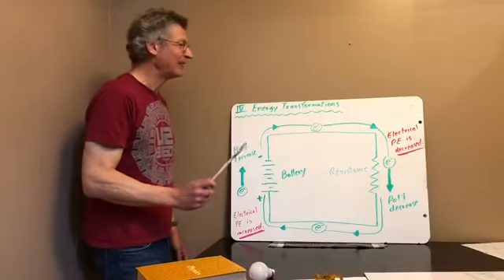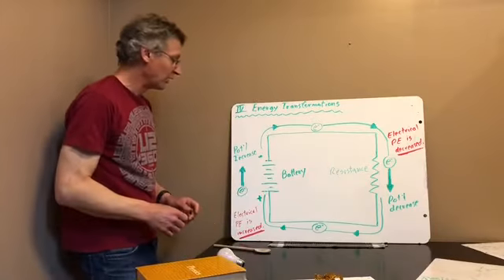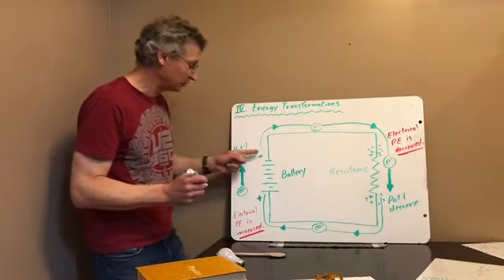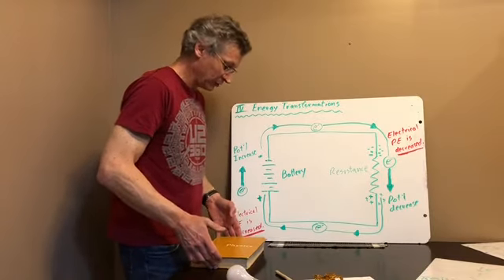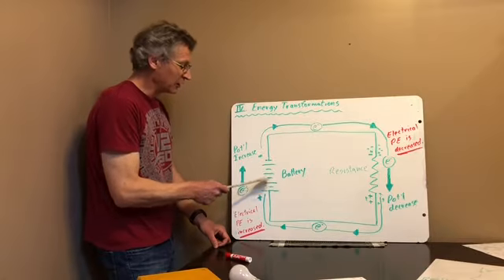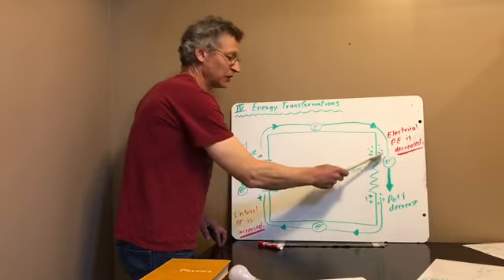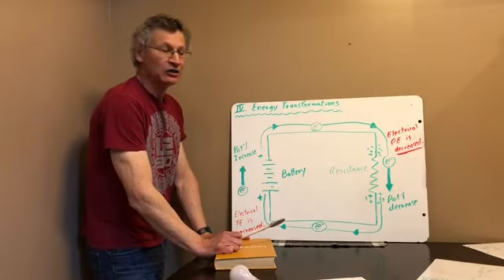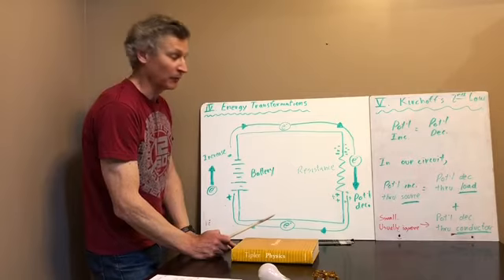Intro to DC Circuits - Part 2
This expands on Part 1.